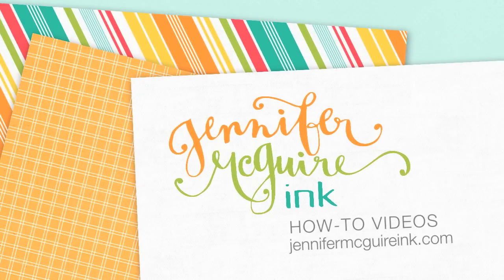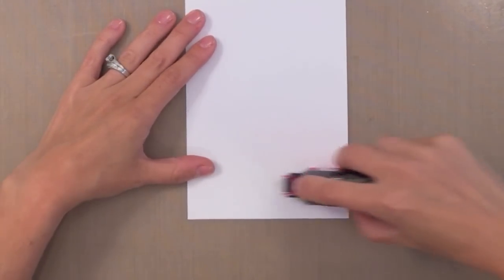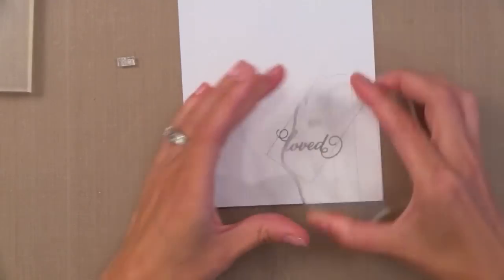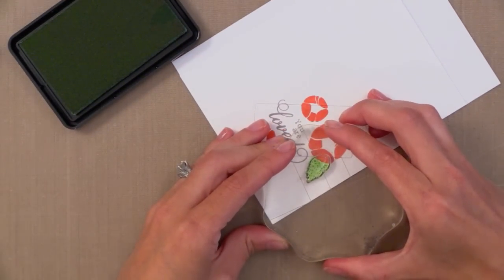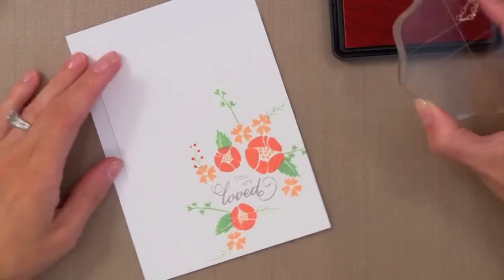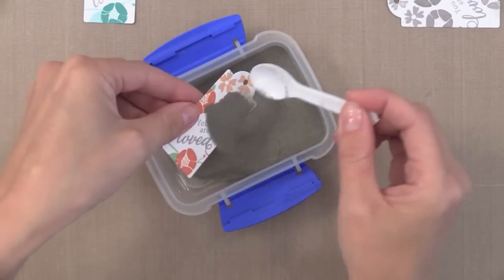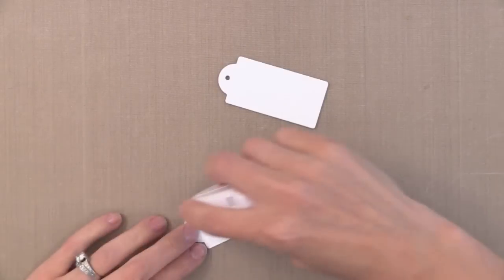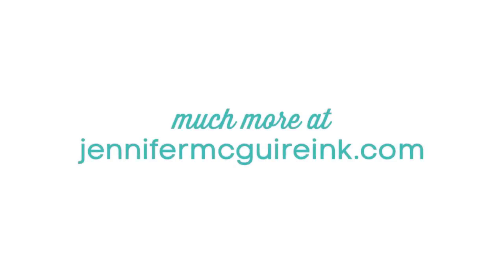Spotlight Die Cutting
Stamping and die cutting with the spotlight technique.